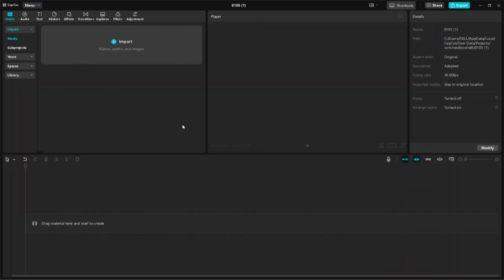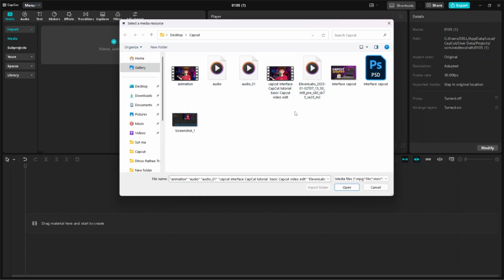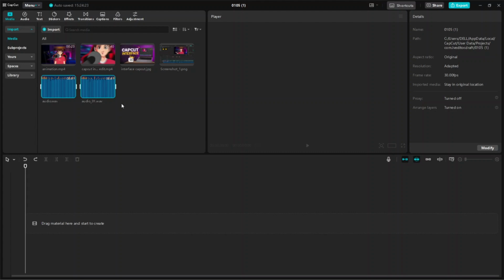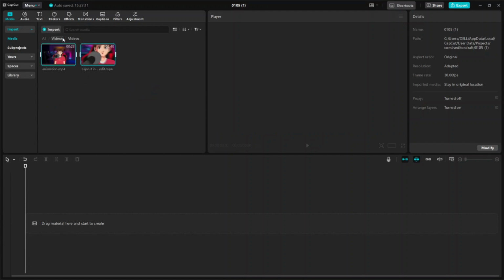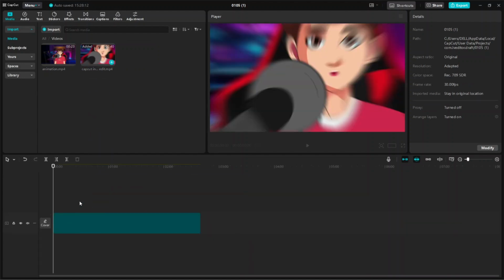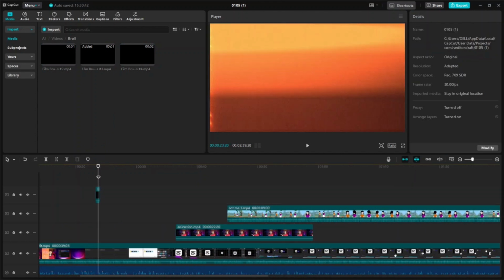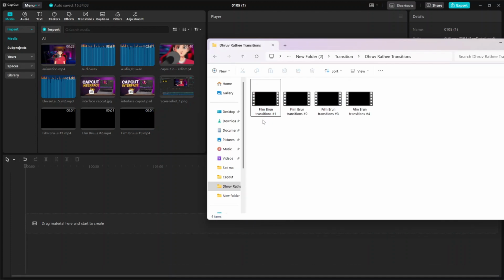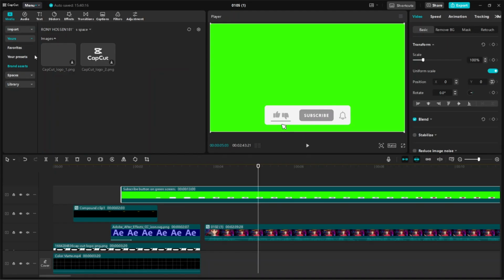Everything about CapCut Media Menu | basic Capcut video edit | CapCut tutorial 2025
More: capcut for pc, how to install capcut, video editing software, capcut download for windows, video editing tips, capcut tutorial, content creation tools.